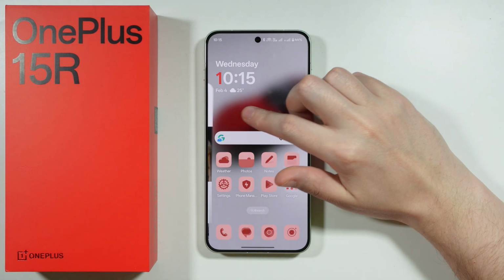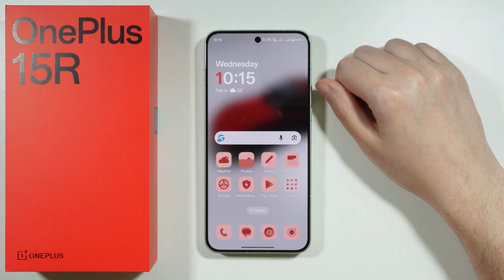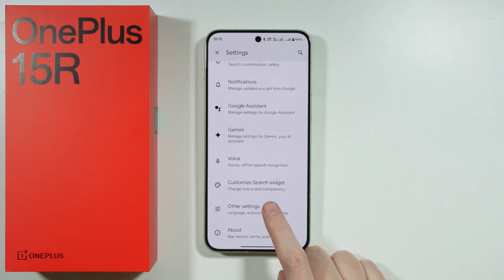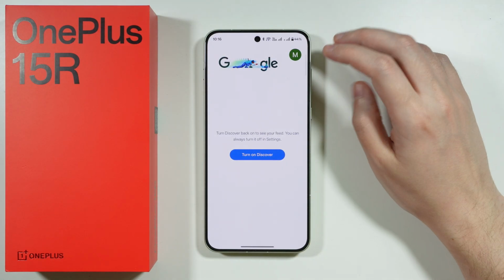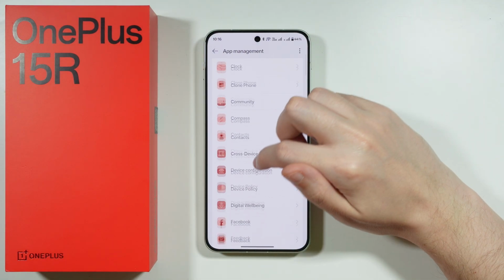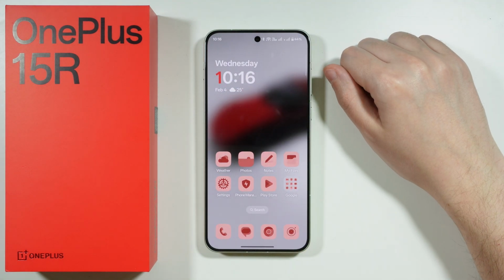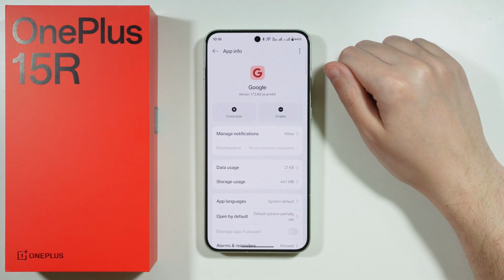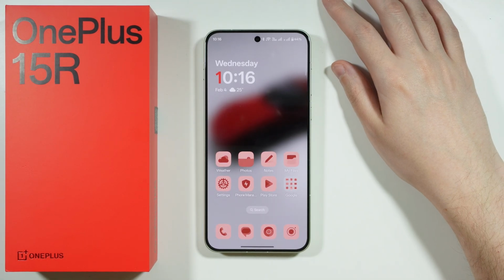OnePlus 15R: How to Turn OFF Google Feed in Home Screen (Remove Google News Page)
In this video, I'll show you how to turn off the Google Feed on the home screen of your OnePlus 15R. By following these simple steps, you can remove the Google News page and customize your home screen to better suit your preferences. Join me as we quickly navigate through the settings to achieve a cleaner, more personalized interface on your device.